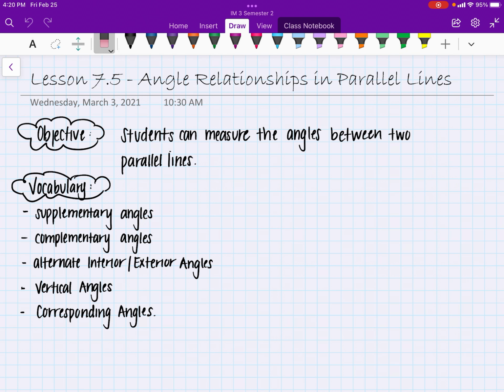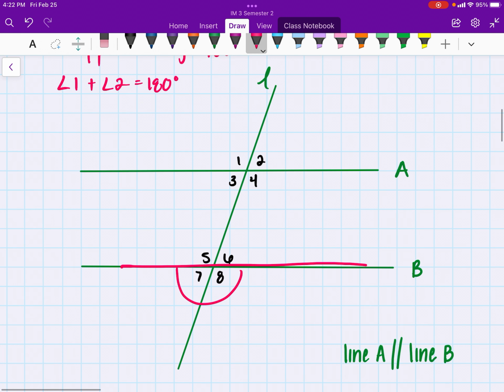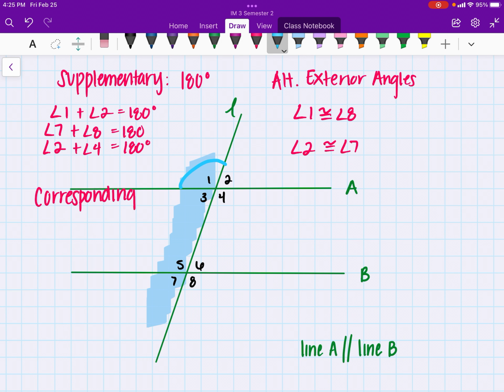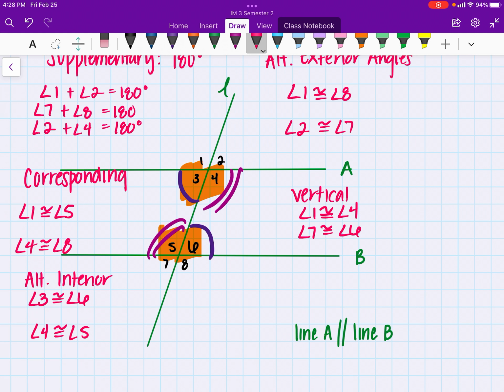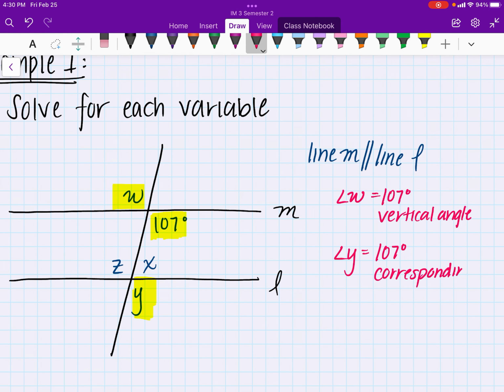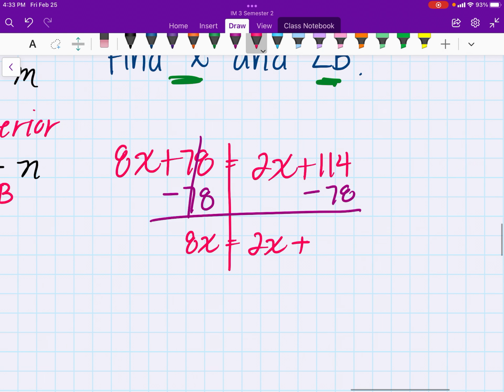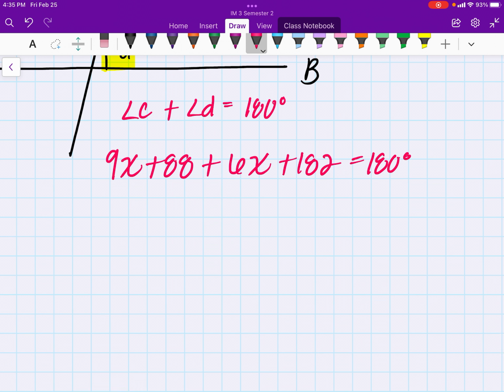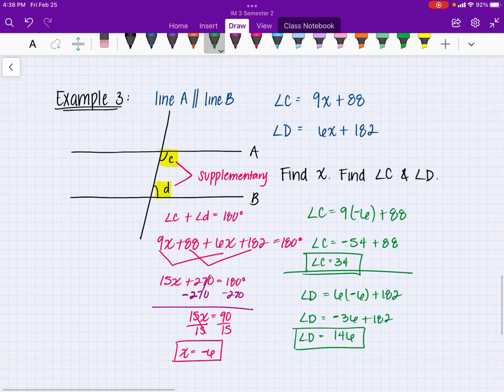Lesson 7.5 - Angle Relationships in Parallel Lines